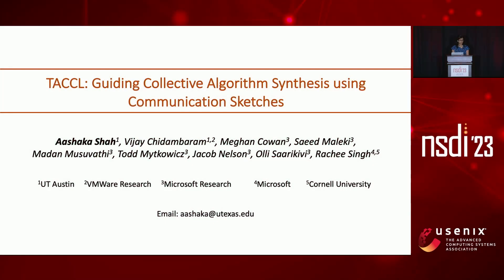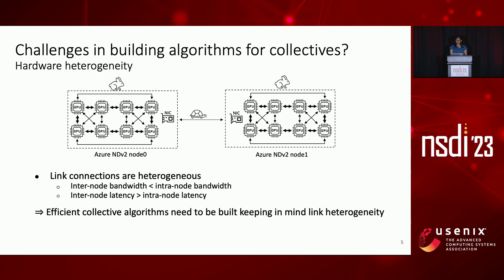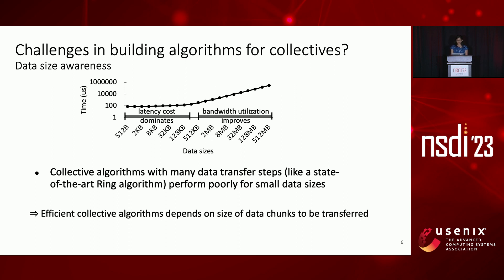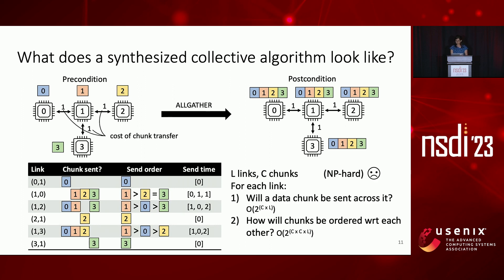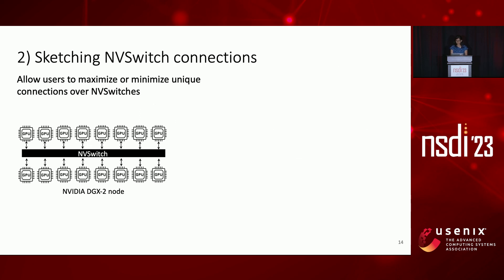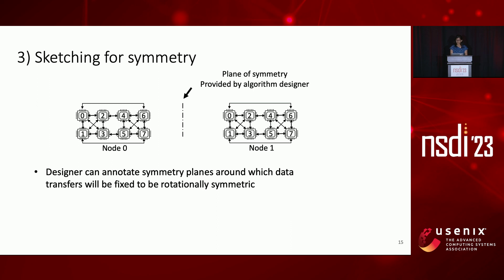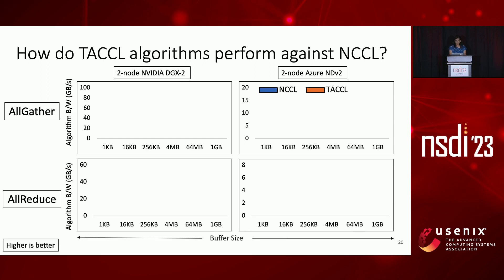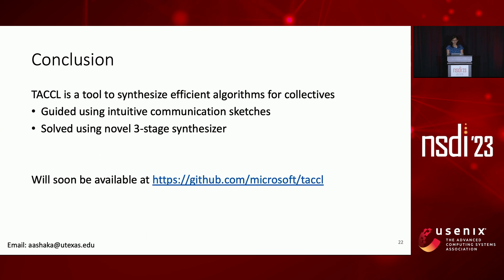NSDI '23 - TACCL: Guiding Collective Algorithm Synthesis using Communication Sketches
TACCL: Guiding Collective Algorithm Synthesis using Communication Sketches

Aashaka Shah, University of Texas at Austin; Vijay Chidambaram, University of Texas at Austin and VMware Research; Meghan Cowan, Saeed Maleki, Madan Musuvathi, Todd Mytkowicz, Jacob Nelson, and Olli Saarikivi, Microsoft Research; Rachee Singh, Microsoft and Cornell University

Machine learning models are increasingly being trained across multiple GPUs and servers. In this setting, data is transferred between GPUs using communication collectives such as ALLTOALL and ALLREDUCE, which can become a significant bottleneck in training large models. Thus, it is important to use efficient algorithms for collective communication. We develop TACCL, a tool that enables algorithm designers to guide a synthesizer into automatically generating algorithms for a given hardware configuration and communication collective. TACCL uses a novel communication sketch abstraction to get crucial information from the designer to significantly reduce the search space and guide the synthesizer towards better algorithms. TACCL also uses a novel encoding of the problem that allows it to scale beyond single-node topologies. We use TACCL to synthesize algorithms for three collectives and two hardware topologies: DGX-2 and NDv2. We demonstrate that the algorithms synthesized by TACCL outperform the Nvidia Collective Communication Library (NCCL) by up to 6.7x. We also show that TACCL can speed up end-to-end training of Transformer-XL and BERT models by 11%–2.3x for different batch sizes.